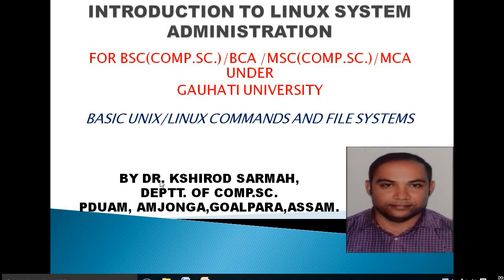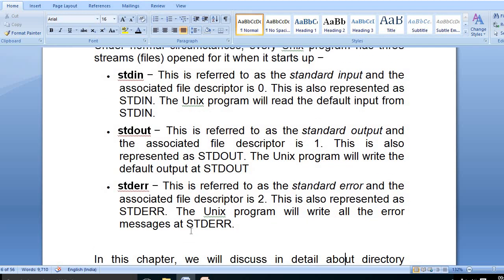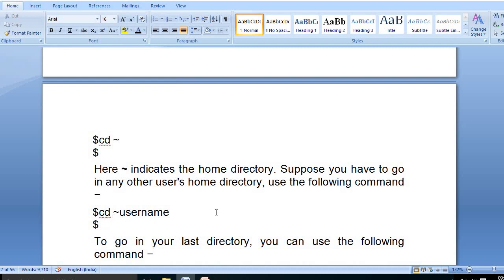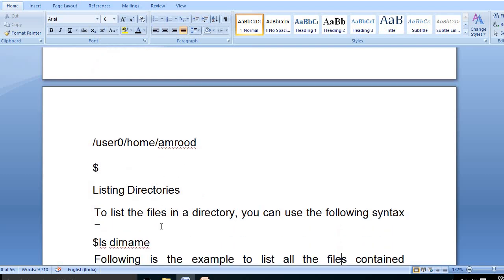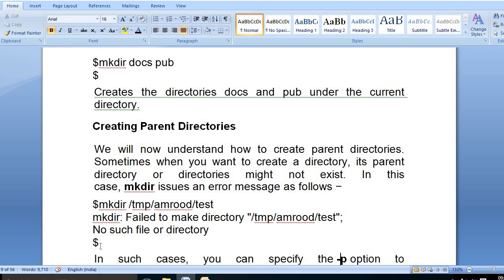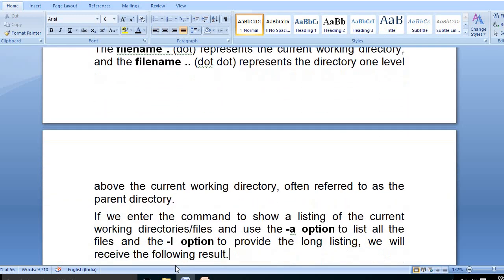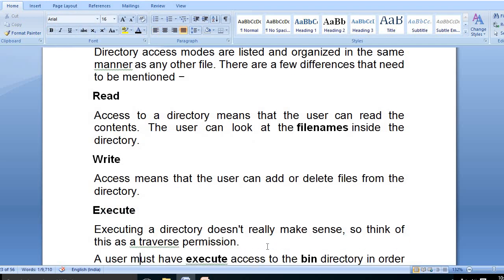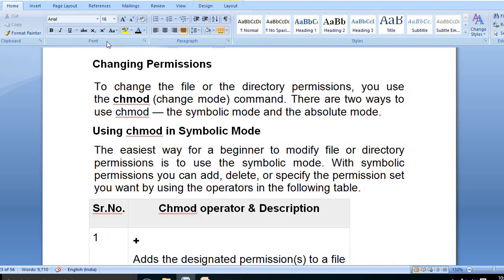LINUX ADMIN CLASS3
THIS CLASS COVER MORE BASIC COMMANDS OF LINUX AND FILE SYSTEMS